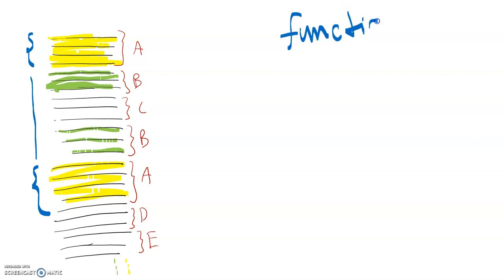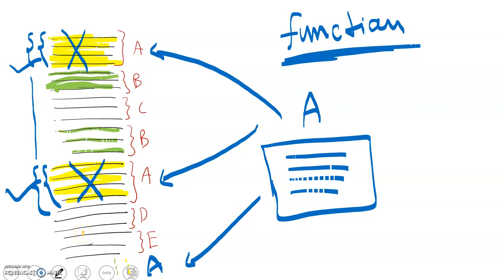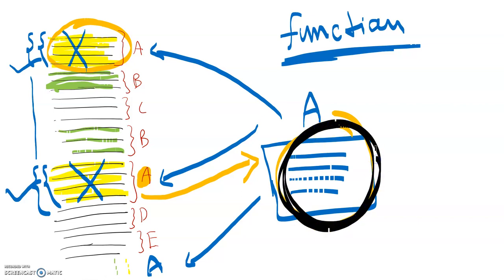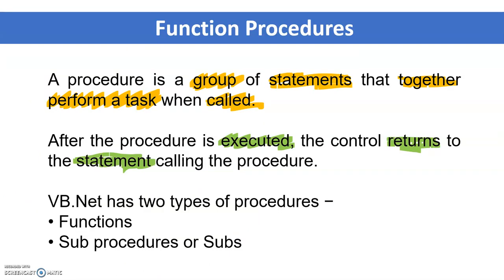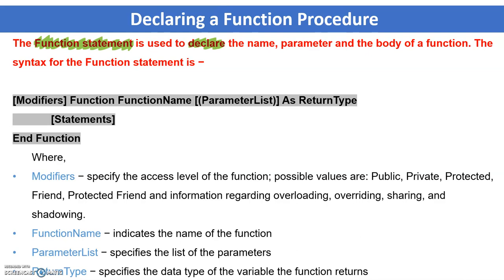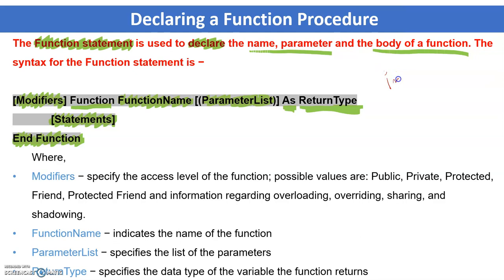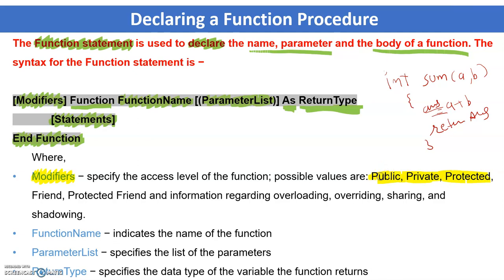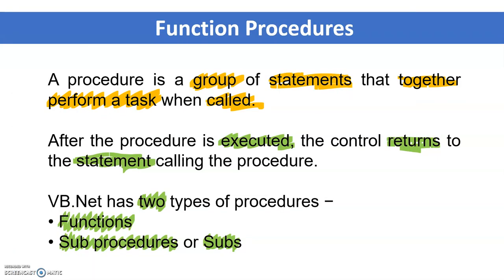Lecture 15 - Part 2 - 04-02-2021 - Thursday [ Function Procedure ]